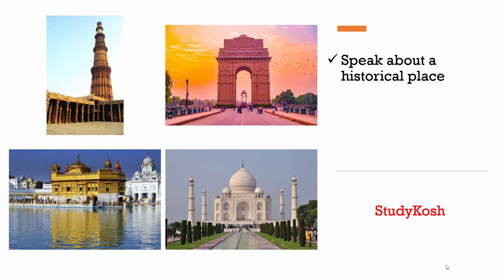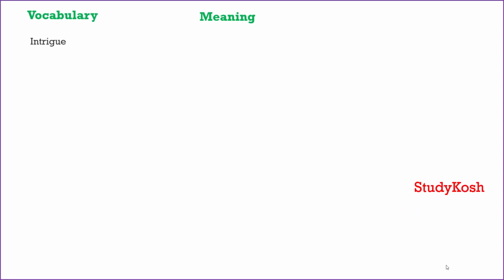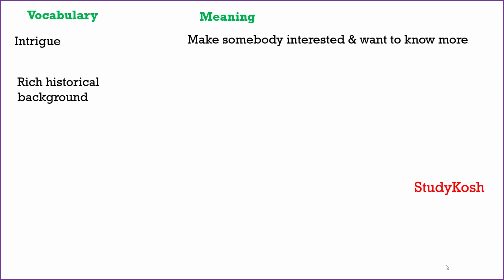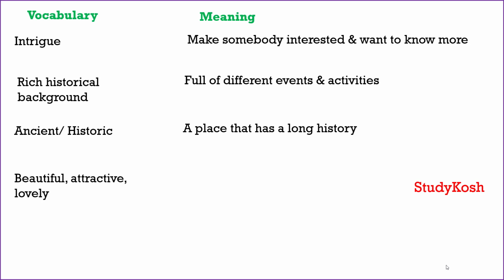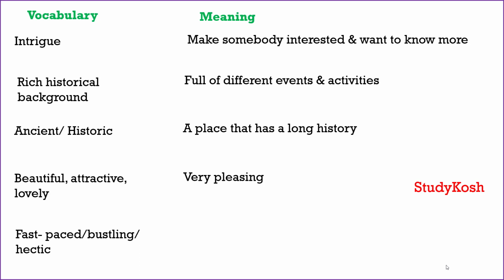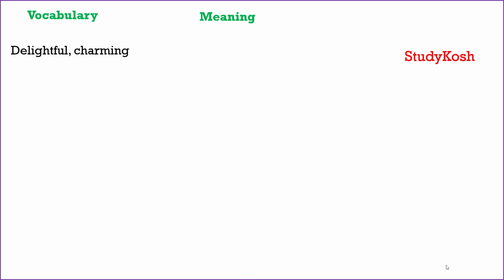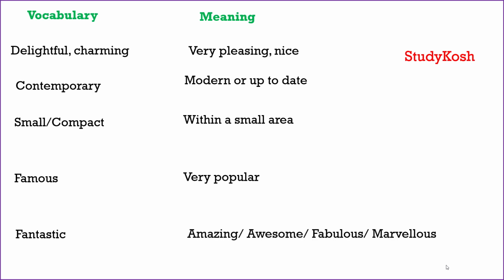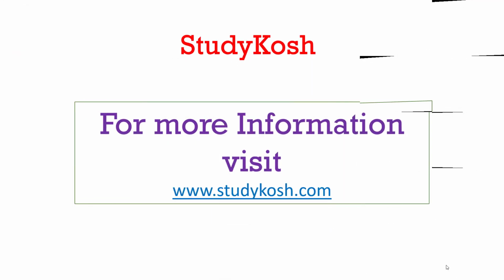Vocabulary for Historical Building | Cue Card I IELTS Speaking | StudyKosh I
Designed by: Certified TOEFL/IELTS trainer
Holds an experience of 10 years in language.

Language: (i) ENGLISH (ii) ENGLISH + HINDI

If you aim to score 9+ bands in your IELTS exam, this is your destination. This course is the best ever IELTS course that has helped students across the country to clear the IELTS exam with 9+ bands.

This course covers:
·  200+ audio video lectures

·  1 reading explained in 3 parts.

· Complete explanation of passage and vocabulary words with meaning.

· Highlights every important technique & shortcut to keep in mind.

Key Features:
1. Yearly cue cards asked in exam.

2. Sample answers for Speaking module (Intro questions, Cue card and part 3 questions).

3. Discussion of common mistakes.

4. Listening module- Answers and transcript explained

5. After practise tests for self practise

Practise requirements:
· Understanding of English language

·  Must devote 5 hours a day.

Who can get maximum benefit from this course?
·  General IELTS test takers

. Academic IELTS test takers

Note: Reading Module is in English + Hindi language for better understanding of the module as it is the toughest module in Academic IELTS test.

Note: Reading & Listening modules are extensively in English language. This is kept in single language for the sake of proper preparation of the General IELTS test. Maximum students stuck in these 2 modules the most.

Happy Learning!!